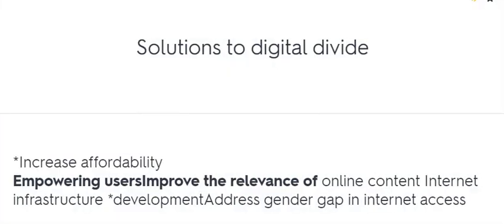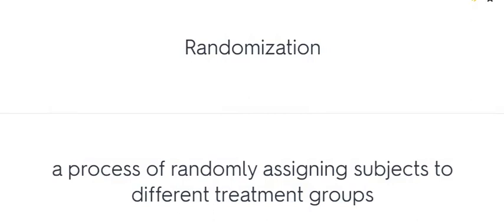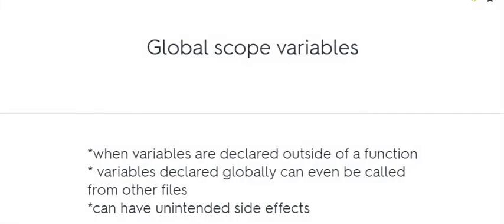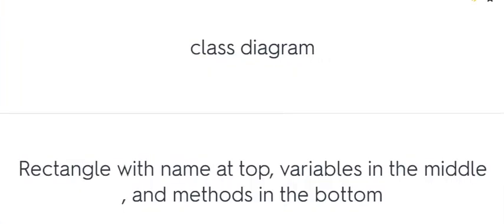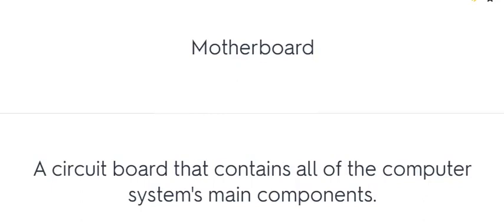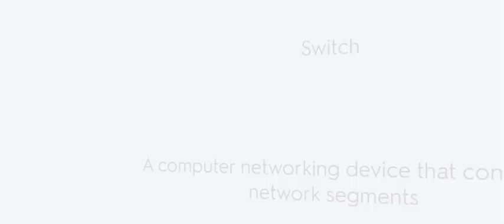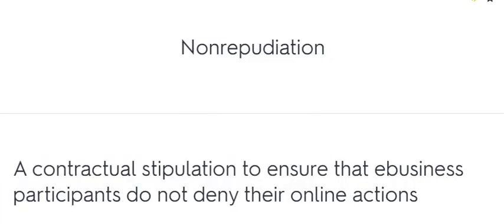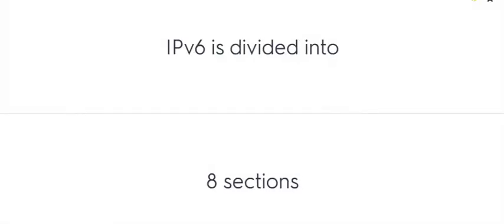Praxis II Computer Sciences 5652 Content Knowledge : Free Study Guide for Praxis II 5652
Please leave comments to help others pass their Computer Sciences 5652 Content Knowledge Exam in the comments section!  Thanks for checking out my FREE Audio Exam Study Guide!

Praxis II Computer Science (5651) Exam Flashcard Study System: Praxis II Test Practice Questions & Review for the Praxis II: Subject Assessments

Praxis II Computer Science (5651) Exam Secrets Study Guide: Praxis II Test Review for the Praxis II: Subject Assessments